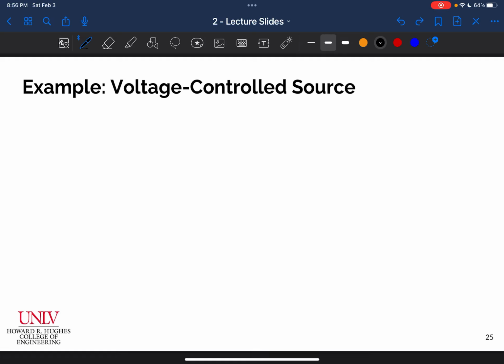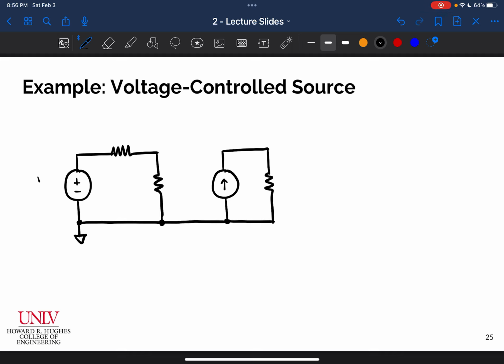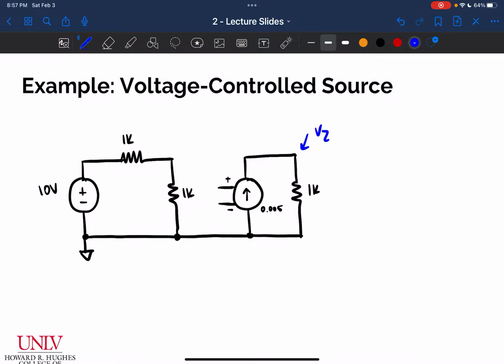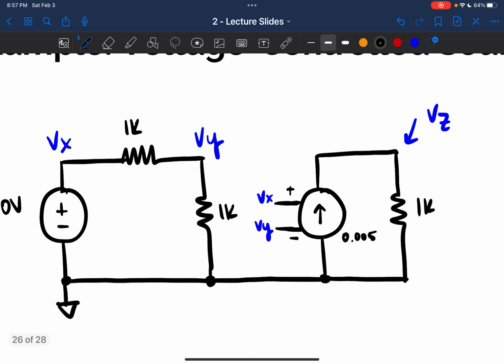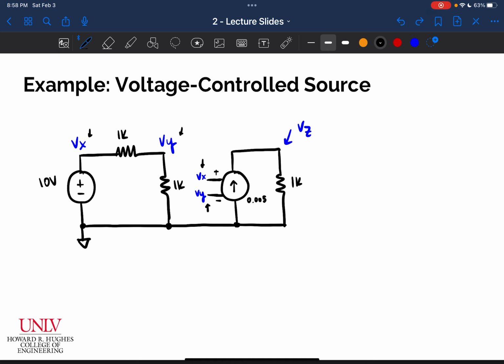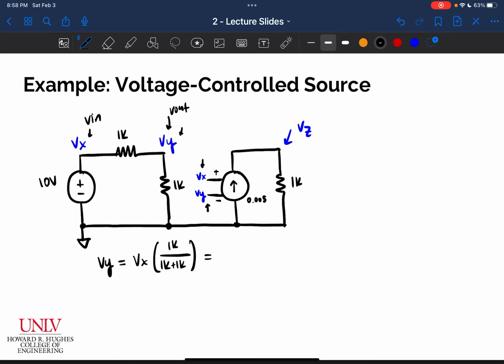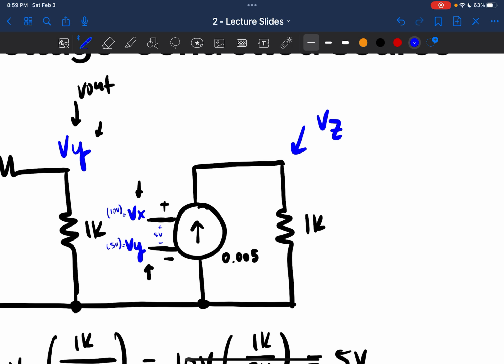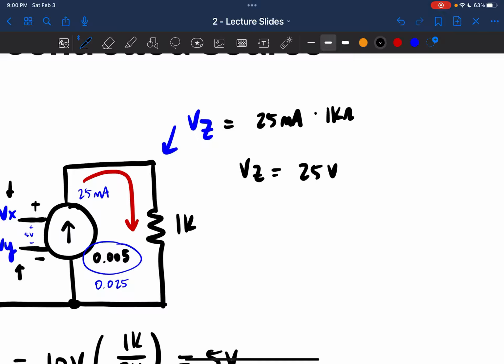2.15 - Voltage-Controlled Current Source Example